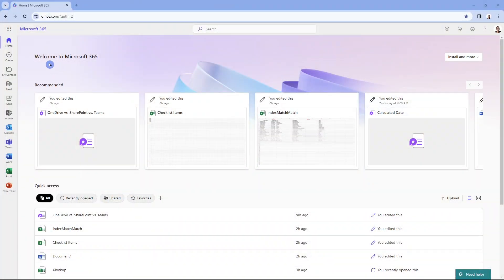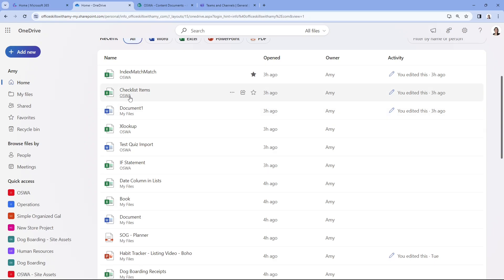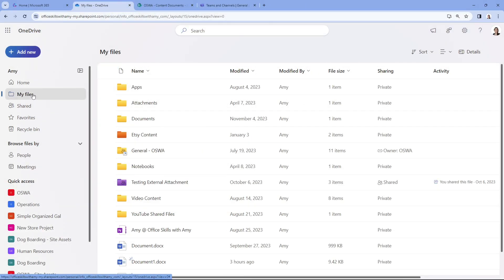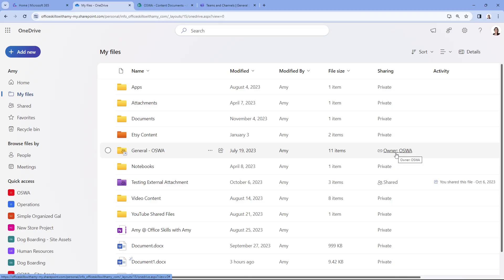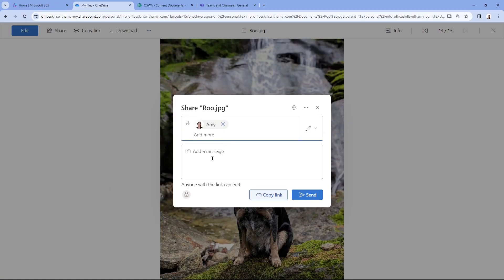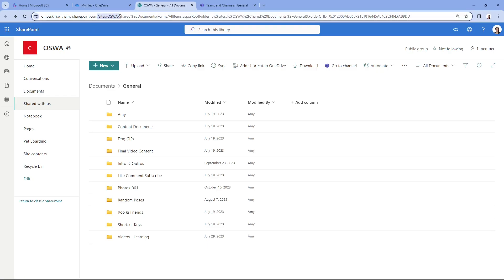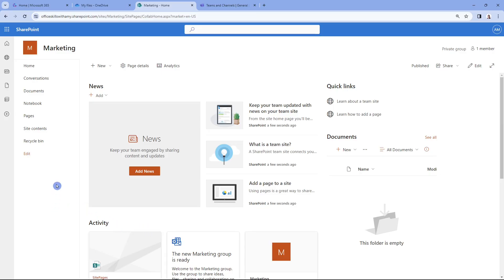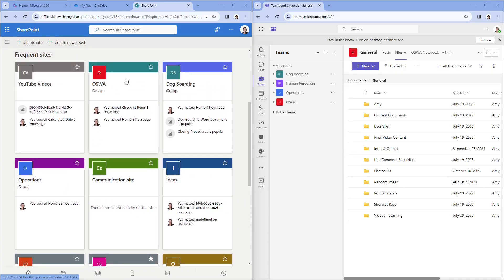Are you STILL confused? Sharepoint vs. OneDrive vs. Teams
In this video, we are going to compare Sharepoint vs. OneDrive vs. Teams.  Throughout this tutorial we will unravel the differences between Sharepoint, OneDrive & Teams and how you can navigate them effectively. This video will be helpful for anyone that uses Microsoft 365 products, whether you are new to their programs or have been using them for a long time.